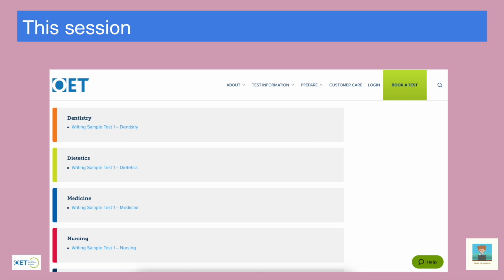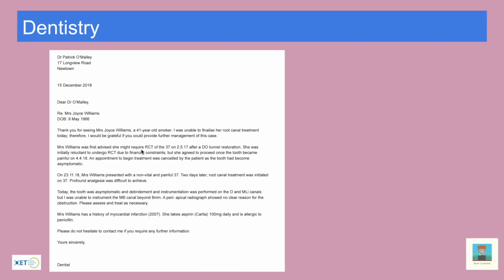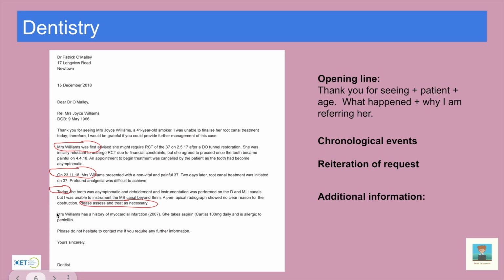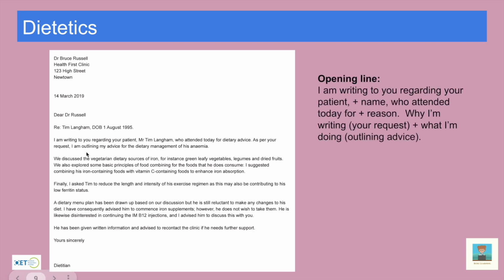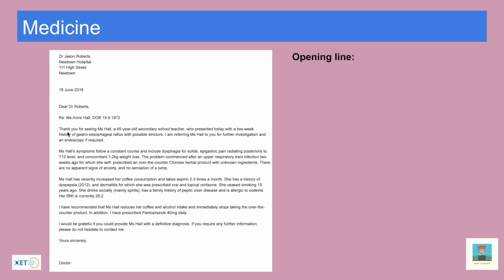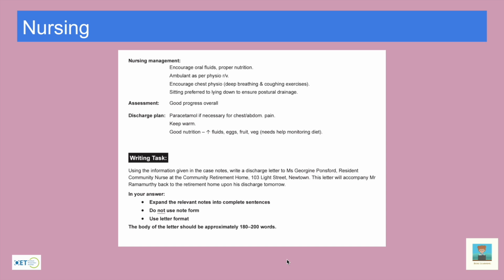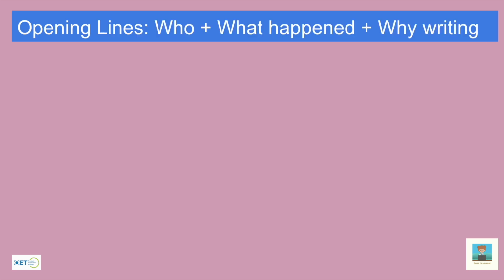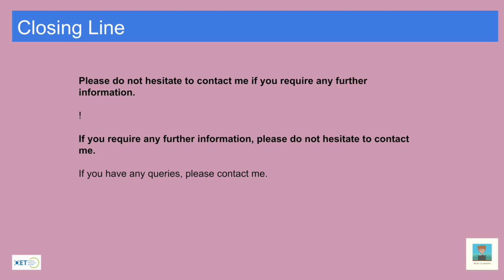OET Writing: Making the Best Use of Sample Letters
Did you know there are lots of official OET writing sample letters on the OET website?  Well, you have probably seen them, but do you know why it's so important that you read as many of them as you can, and not just the ones from your own profession, but from all the professions as well?  Find out now in this lesson why doing so can really improve your OET writing skills.

If you want to do more OET practice, then take a look at some of our previous videos.  Here are a couple more you might like.

Made using the brilliant Canva.
Questions answered by Upgrade Your OET at Bose Learning

To get a discount on our Udemy On-demand Video Course which helps you build your OET test-taking techniques, copy and paste the links below into your browser, and you'll get the course at a discounted price.

0:00 Start
2: 12 Dentistry
3:14 Format and Layout
6:00 Dietetics
8:43 Medicine
10:37 Nursing
12:20 Take-Aways
12:37 Opening Lines
12:59 Organisation
13:40 Closing Lines